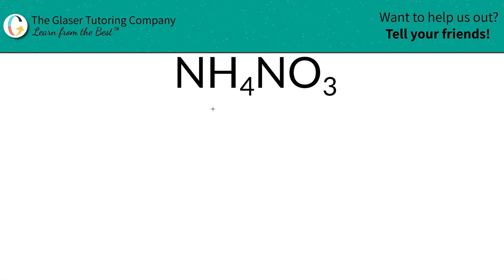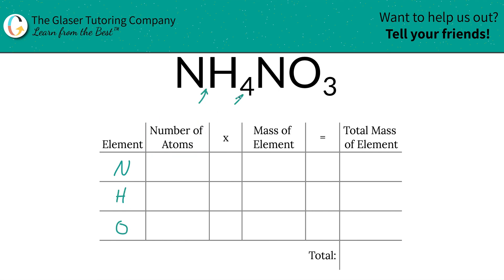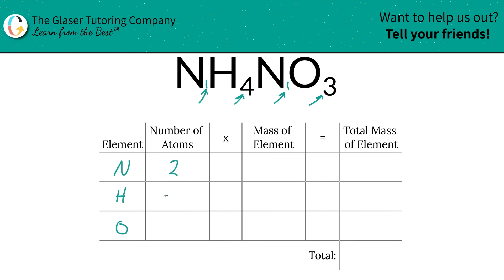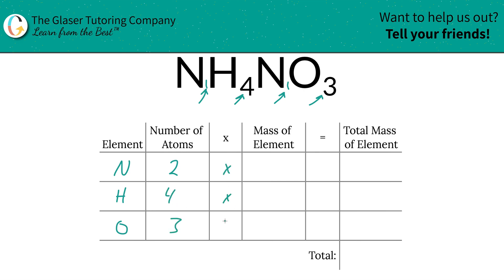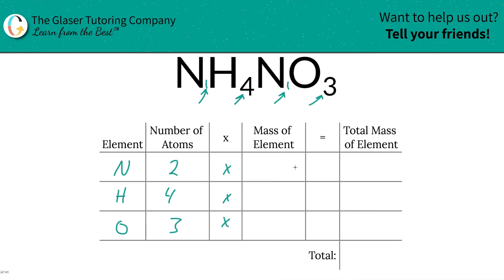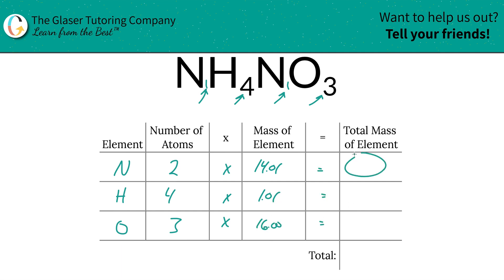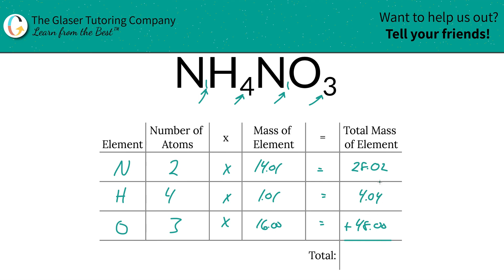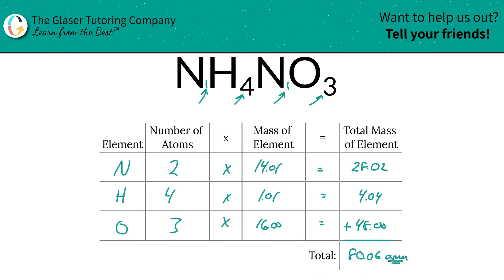How to find the molecular mass of NH4NO3 (Ammonium Nitrate)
Calculate the molecular mass of the following:
NH4NO3 (Ammonium Nitrate)